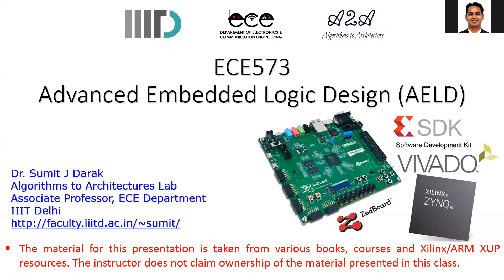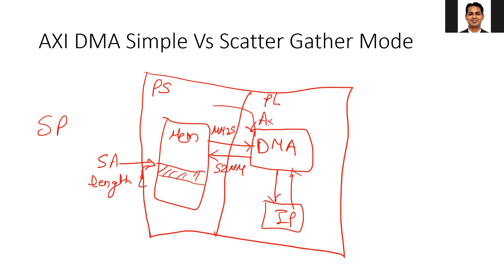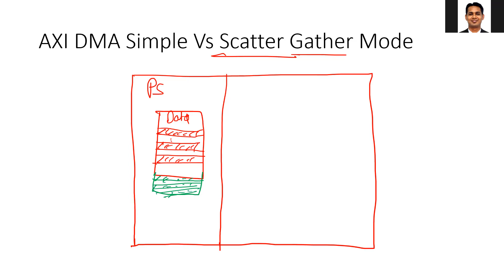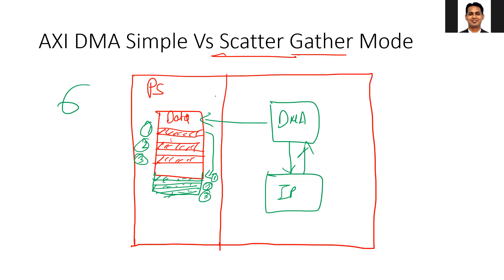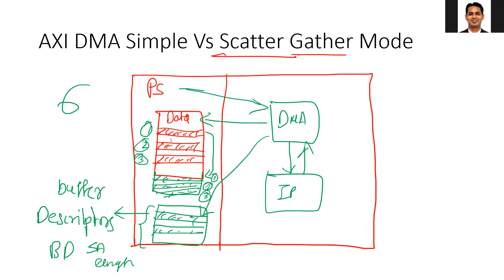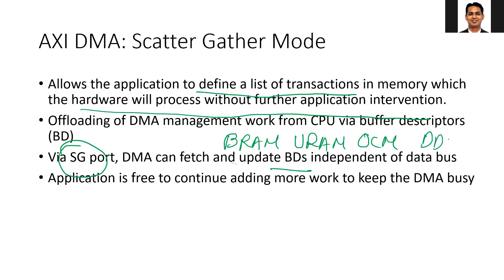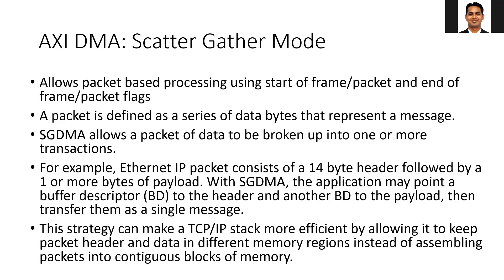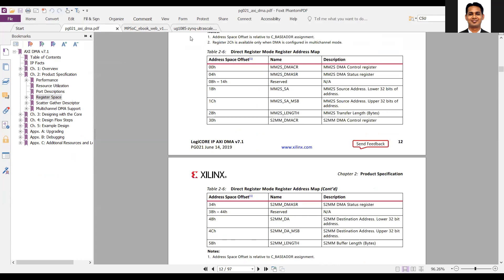IIITD AELD Lab11_P1: AXI DMA Scatter Gather Mode and Comparison with AXI Simple DMA